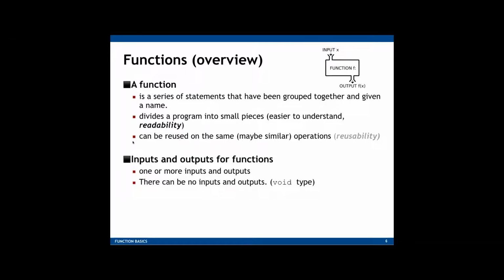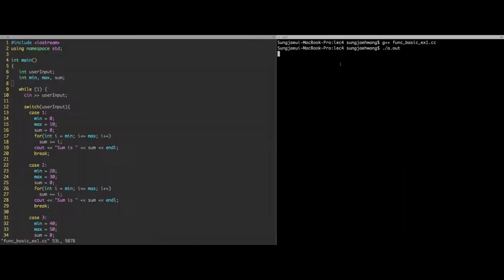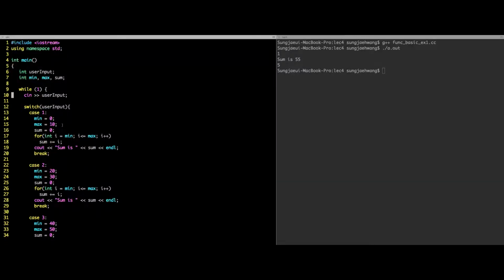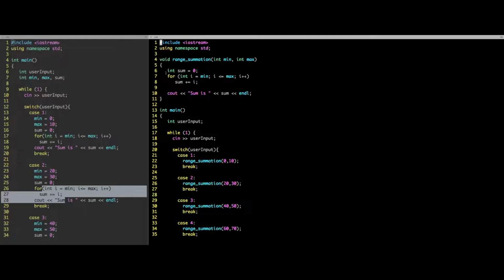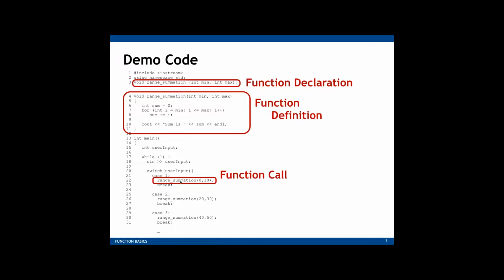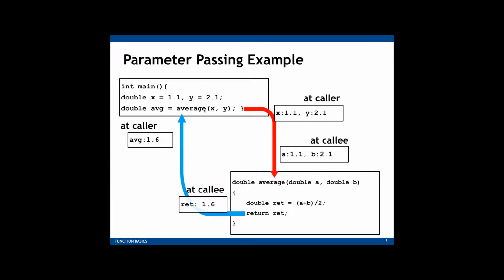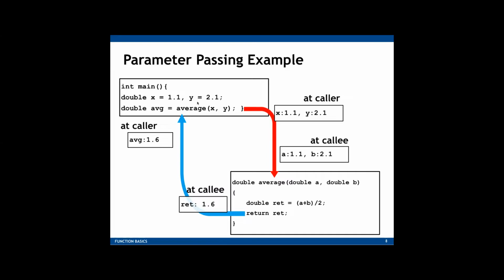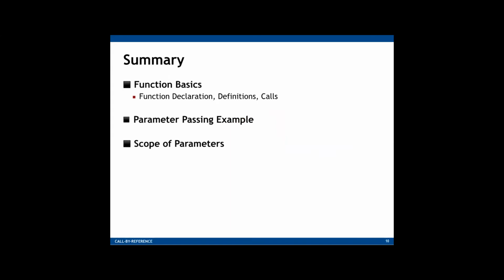[공개형온라인강좌] Computer Programming for Engineers_SKKU_4_2 Functions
4강  Functions, 함께 배워 보아요👏